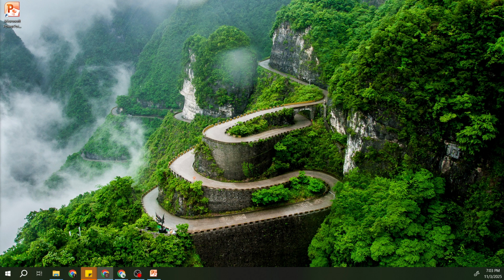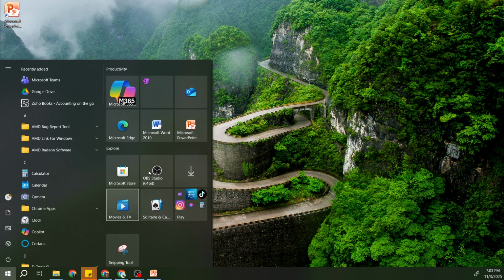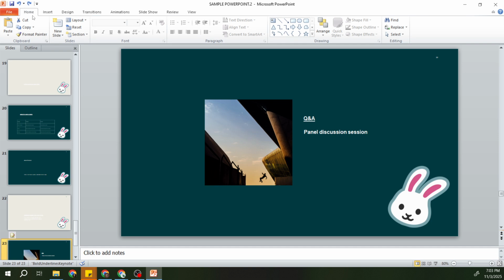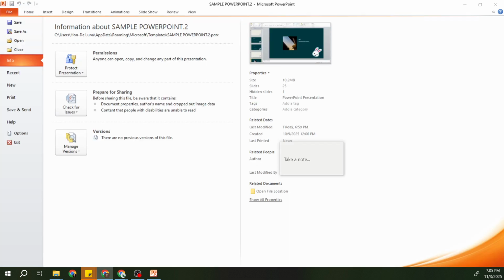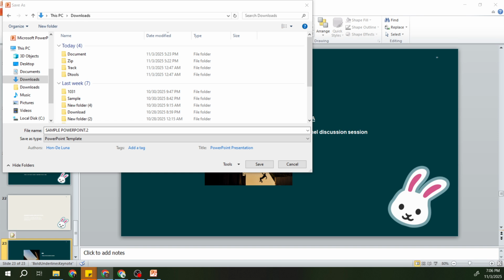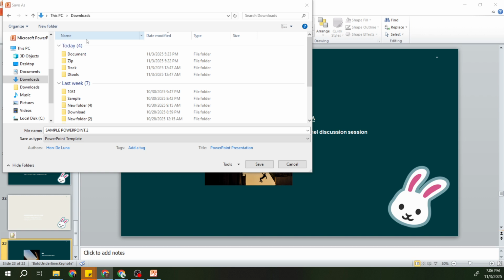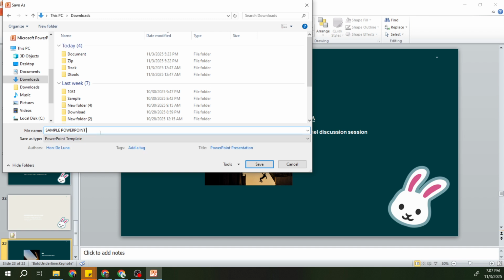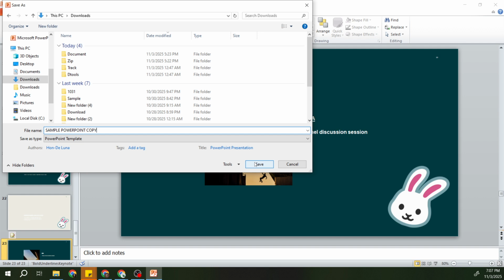How to Duplicate a Presentation in Powerpoint [2026 Guide]